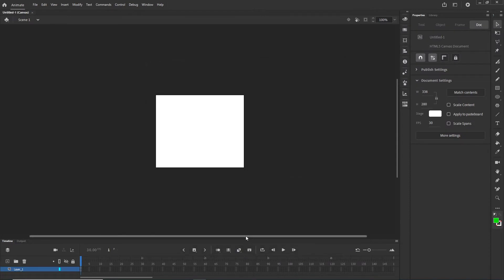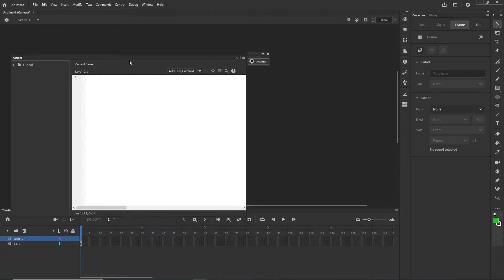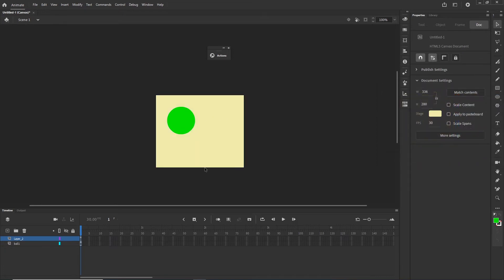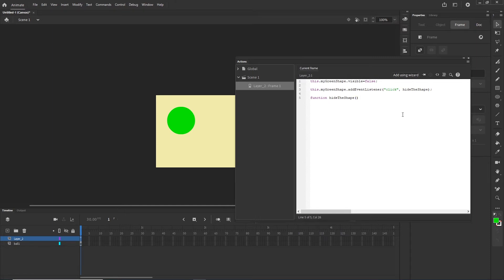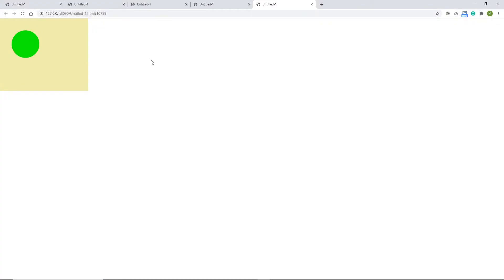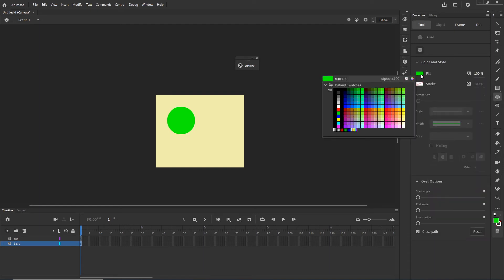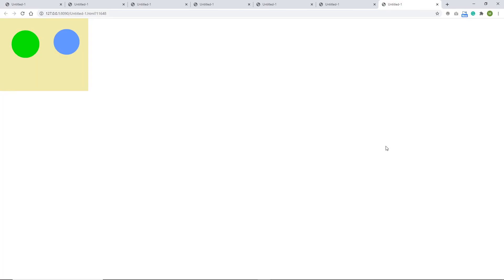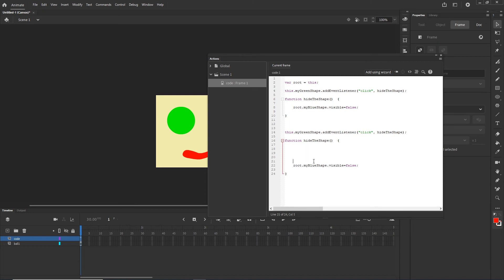Adobe Animate CC 2020 - click event tutorial - JavaScript in HTML5 canvas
in this Adobe Animate tutorial, I will show how to create a click event in HTML5 canvas using JavaScript.

here is the code that we used :

var root = this;

this.myGreenShape.addEventListener("click", hideTheShape);

function hideTheShape()  {

 root.myRedShape.visible=false;

this.myBlueShape.addEventListener("click", showTheShape);

function showTheShape()  {

 root.myRedShape.visible=true;